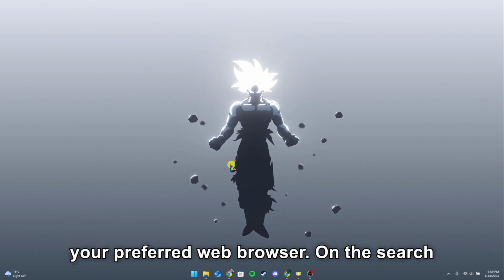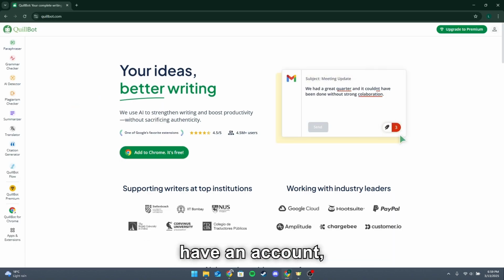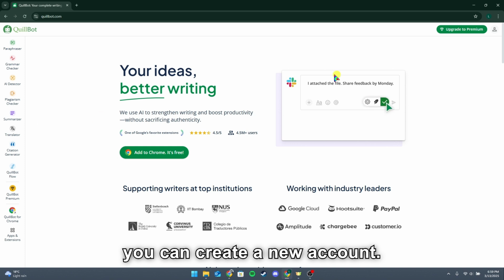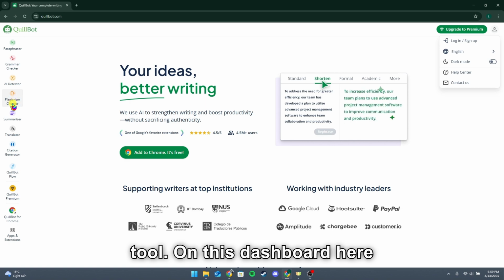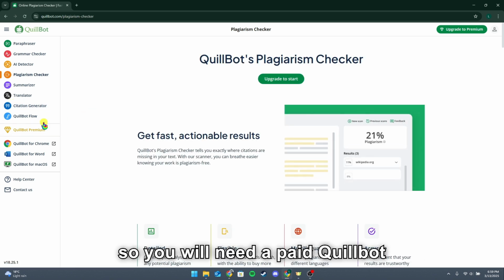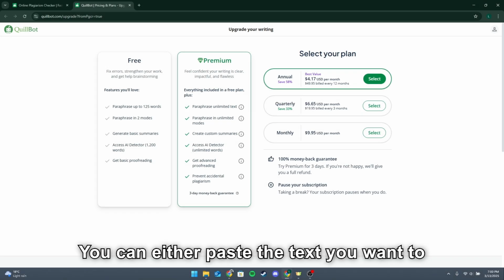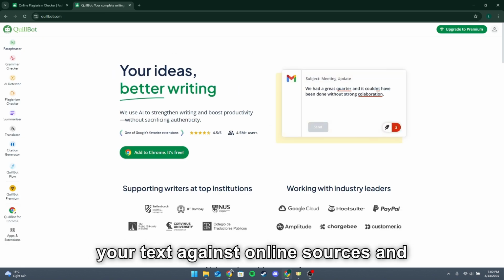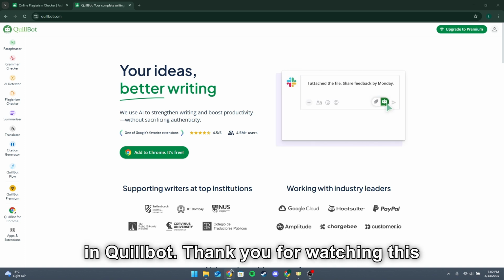How to Check Plagiarism in Quillbot 2025?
Wondering how to check for plagiarism in QuillBot? In this tutorial, I’ll show you how to use QuillBot’s plagiarism checker to ensure your content is 100% original. Whether you’re writing an essay, article, or research paper, I’ll guide you through the steps to check for any similarities with online sources and make necessary corrections.
Follow along to keep your work plagiarism-free.